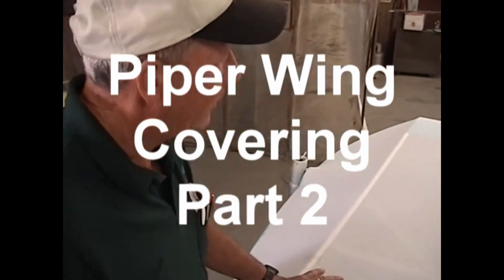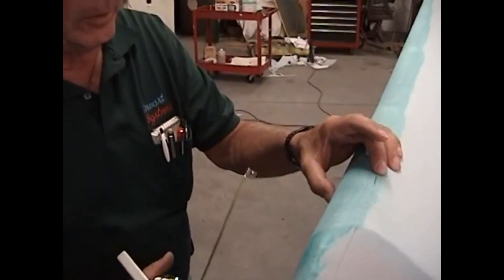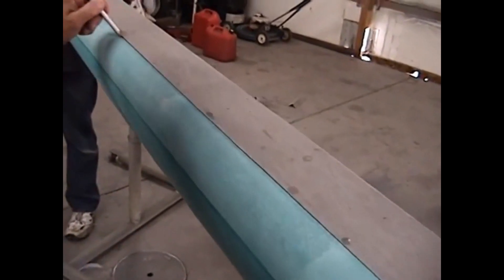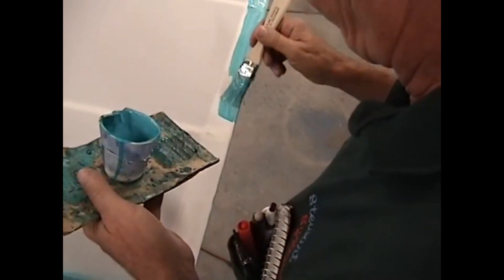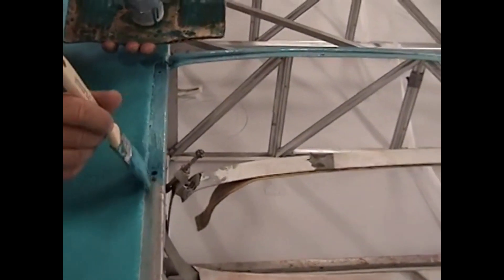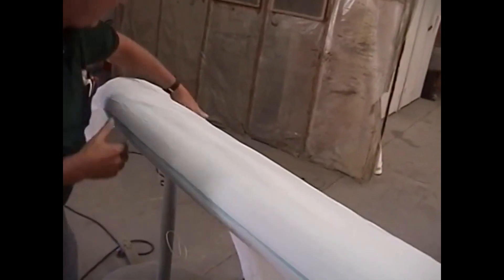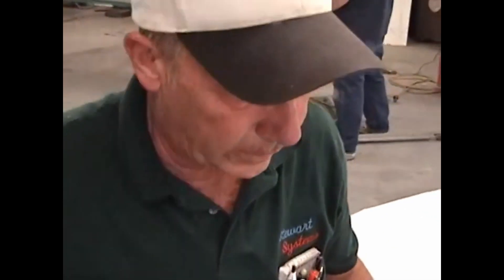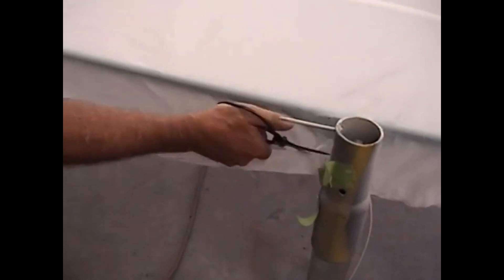Piper Wing Covering 4 Gluing top surface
# Gluing top surface